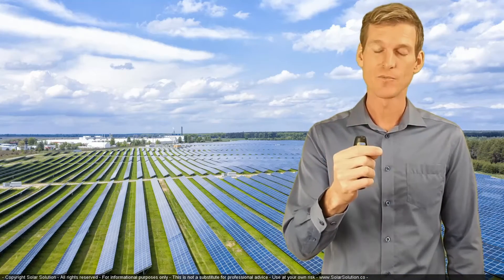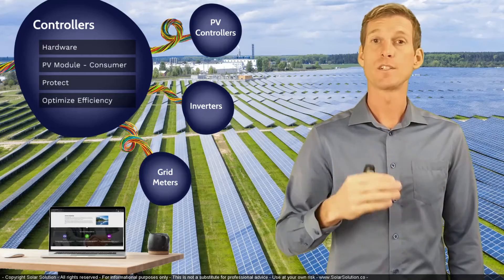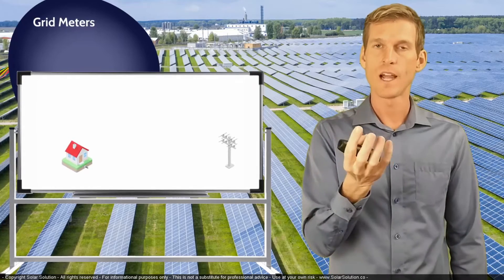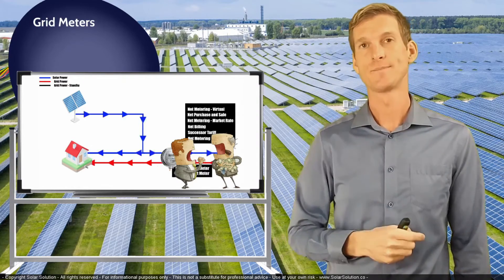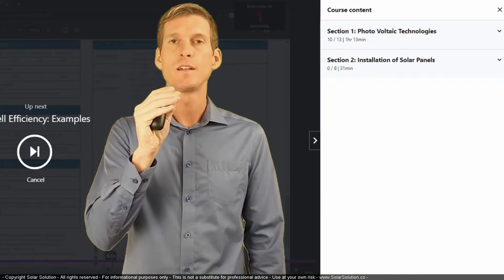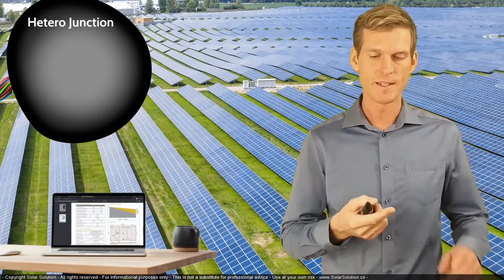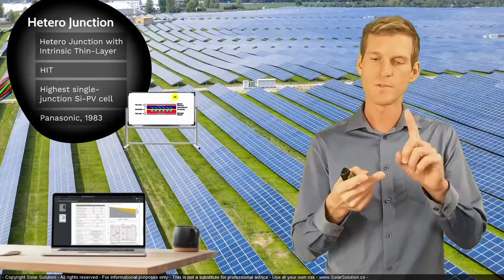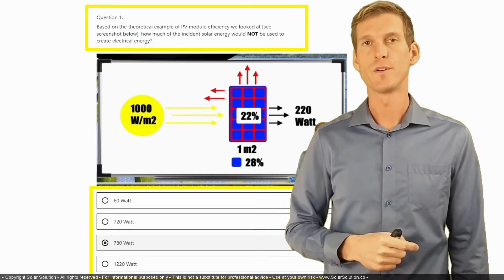Solar Power Your Home: Safe Money, Go Green [3]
HOLIDAY SEASON SPECIAL: $12.99

Learn from the Energy Engineer: Grid Tied Solar Energy Systems, the Hardware and Controllers which regulate, control and connect your PV Solar Panel Array to your loads, battery banks or the main power grid.

And lucky you! Through this course you will get a condensed version of all the fundamentals you need to be aware of. I have included several short multiple choice questions, though which you can self-test whether you have absorbed the knowledge adequately throughout the course. And to spice it up, we will also take numerous virtual excursions to websites of manufacturers of different components of your solar system. Through this approach, we makes sure that we bridge the following gaps:

I have created this course for you, fueled by my academic background in Renewable Energy Engineering and extensive field experience in the design and installation of PV Energy Systems. You are getting a very good deal: I will summarize for you all that I have learned over the years, and all you have to do is push the button and starting soaking up the information. Lucky you!

During this course, we will review and learn about the following topics:
- The output characteristics of a PV Solar Cell
- The IV Curve and relationship between current and voltage
- The correlation between irradiance and PV performance
- The difference between the Open Circuit Voltage and Short Circuit Current
- The location of the Maximum Power Point, and how to track it
- Where to find the IV Curve details of a PV Module you consider to buy
- How to interpret the specification sheet information of a particular PV Module
- The relationship between the PV Module voltage and power output
- Overdesigning your PV array compared to the charger specification values
- Battery voltage versus Vmpp with PWM chargers
- Efficiency loss during Pulse Width Modulation charging
- The difference between String Inverters and Central Inverters
- Case Study: 2kVA and 3kVA 120VAC Inverter-Chargers
- Blue prints of a Grid Tied System with various Grid Meters and financial compensation models
- Read-Out principles of analog unidirectional grid meters
- Power Purchase Agreements, Net Metering Vs. Net Billing, Market Rate Metering and other models explained

The main outline of this course is as follows:

PV Controllers:
- IV Curve
- Stacking Effect
- MPPT Algorithm
- PWM Chargers
- Charger options

Inverters:
- String Inverters
- Hybrid Inverters
- Inverter-Chargers
- Anti Islanding Protection

Grid Meters:
- The different Financial Compensation Models
- Grid Meter options and Read-Out Examples
- The different Grid Feed-In Agreements

Take action now! Educate yourself by starting this course, so that you will be able to make well-informed decisions for your system. TIP: Udemy offers a very generous refund policy in case the course content turns out different than what you expected.

Jesse